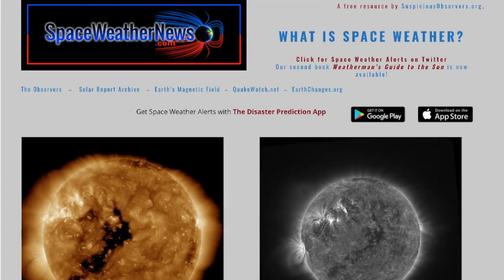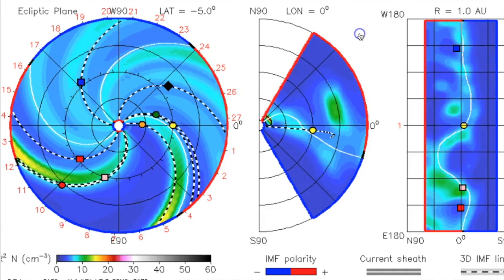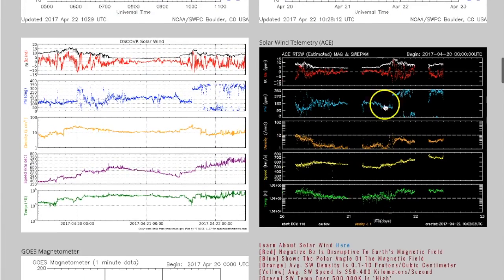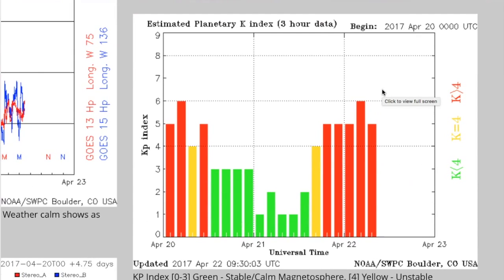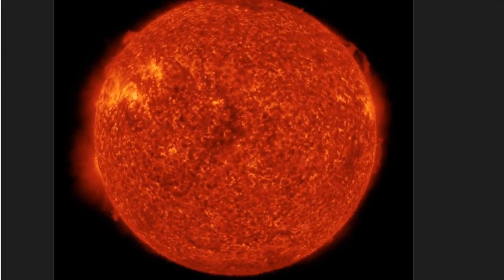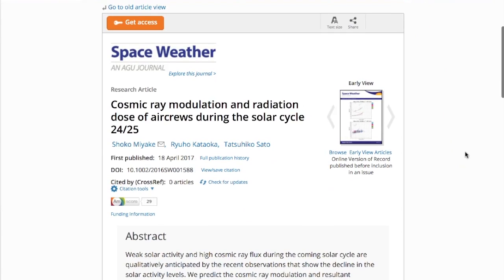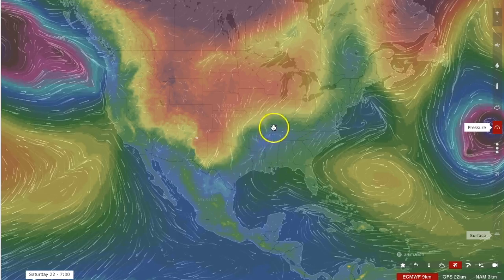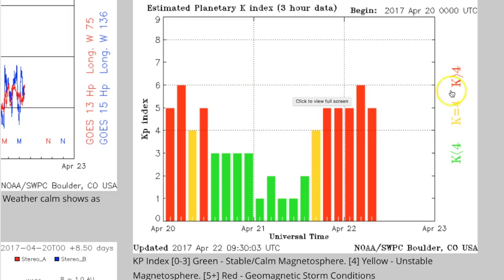LIVE-Style S0 News [Solar Storm, Cosmic Rays] | Apr.22.2017